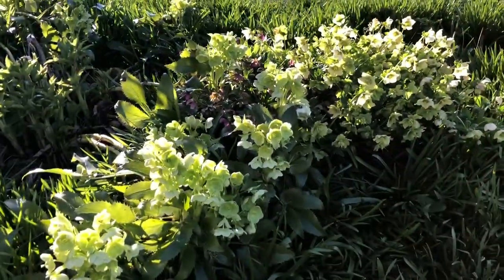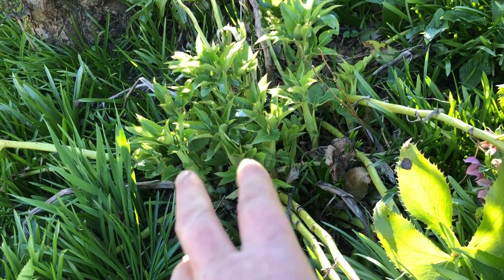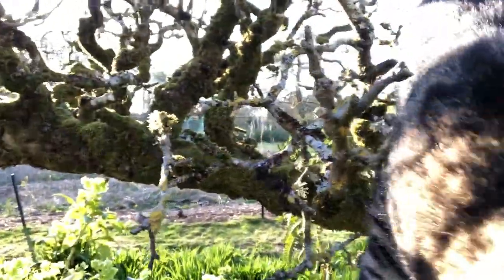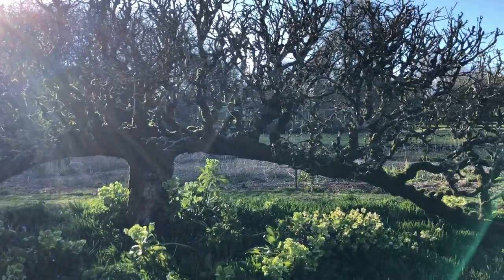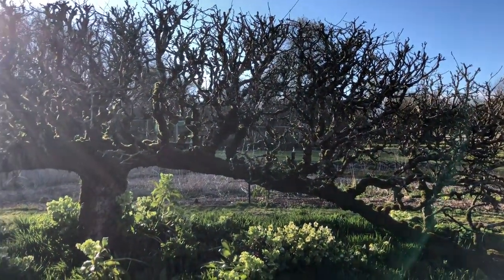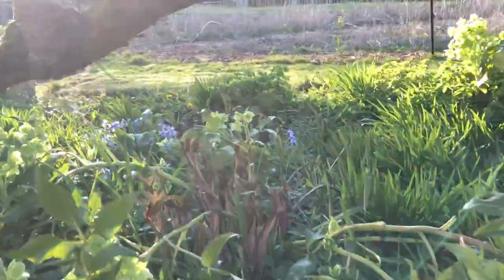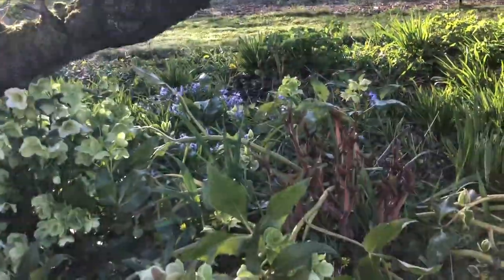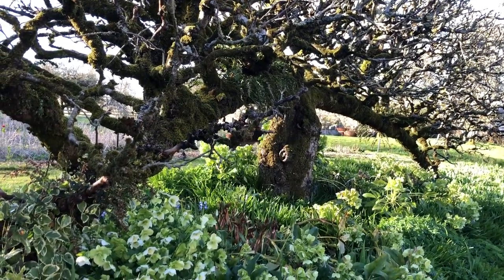Grandfather's Hellebore under my Great Grandfather's Espalier apple tree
There are many aspects of this garden which I can take no credit for. This is a many generational garden and I am only a temporary guardian of it. My only hope is that I do not damage it and hopefully improve it for future generations of our family to enjoy.